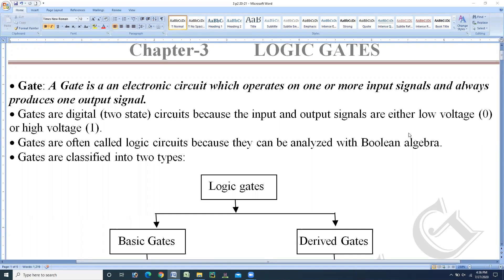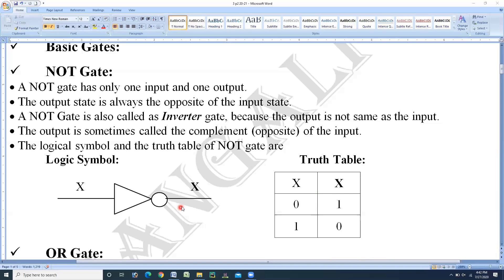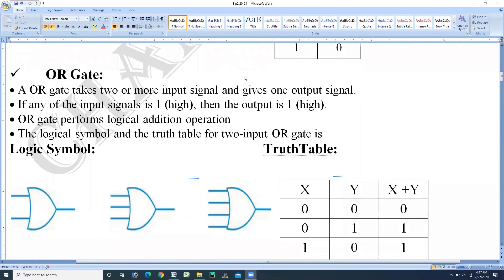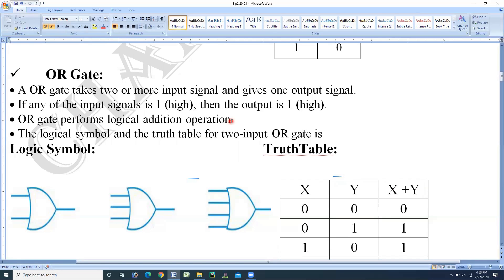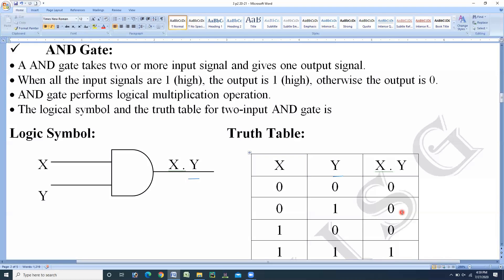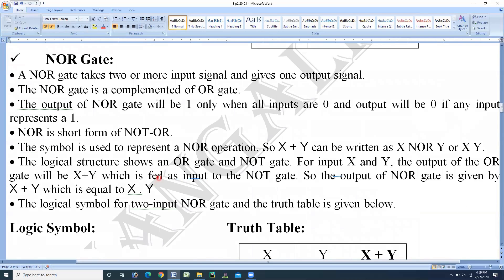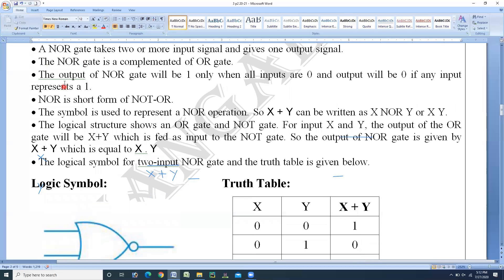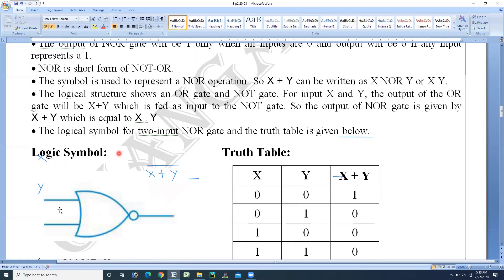2 PU CS Logic Gates 1 - by Changali S G Sir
By
Changali S G